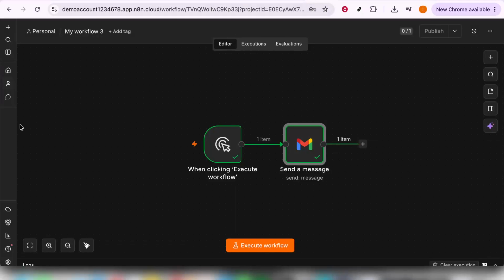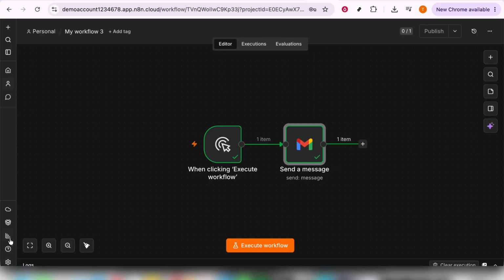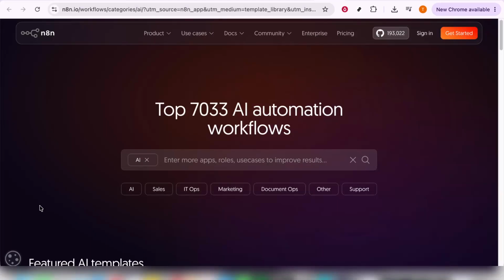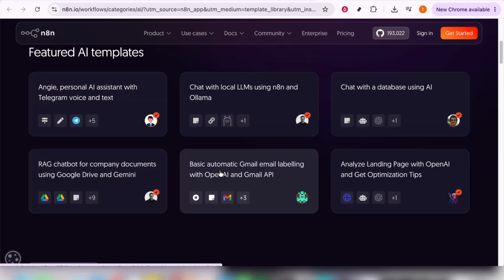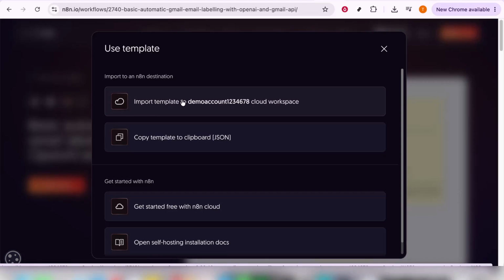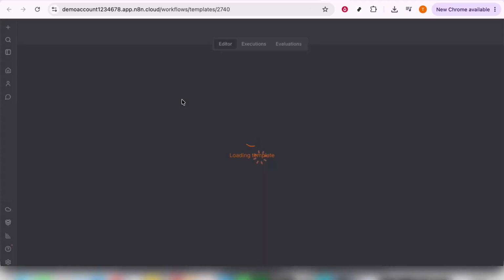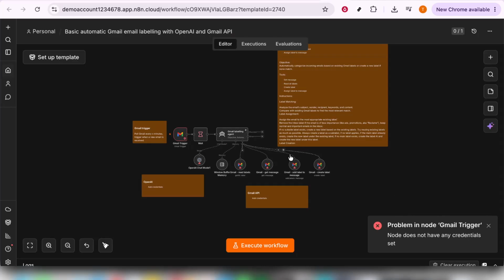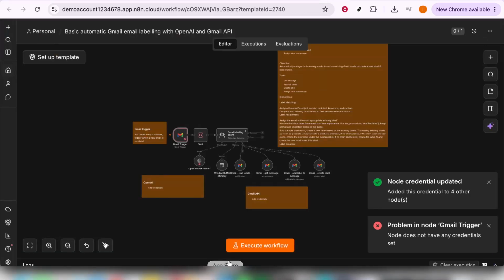How to Use n8n Templates | Step-By-Step Guide 2026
Today we cover how to use n8n automation and build workflows that save time by automatically moving data between your apps and services.

n8n workflows typically begin with a trigger node, followed by actions and data-processing steps that execute automatically based on your configured logic.